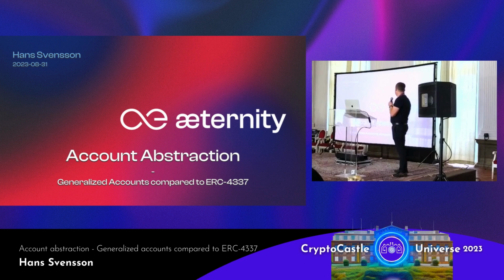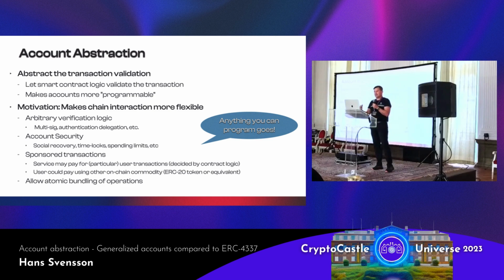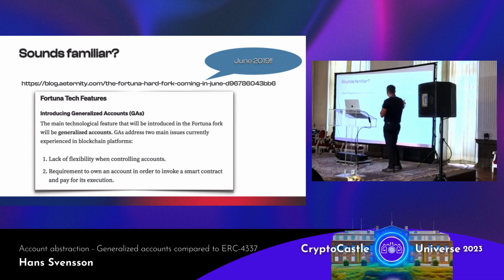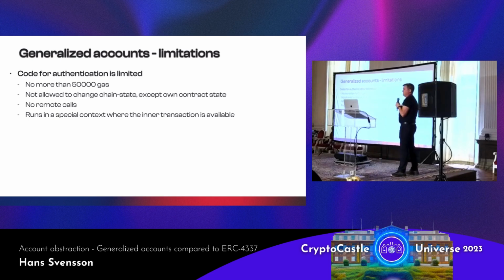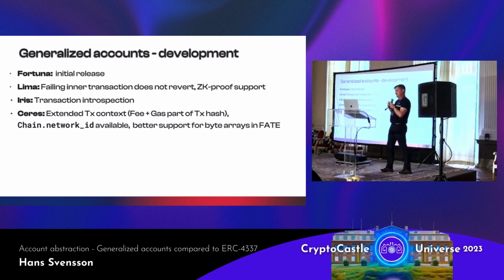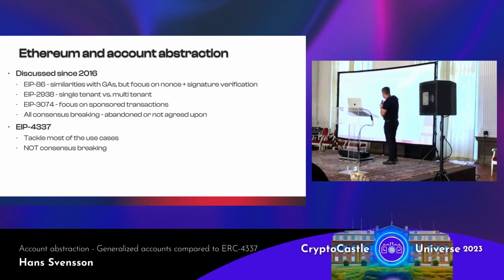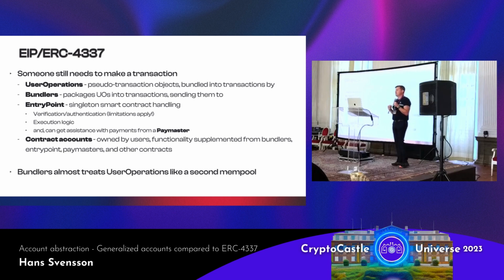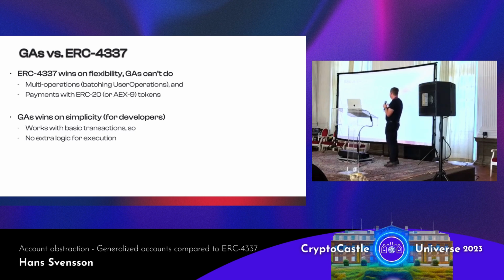Understanding Account Abstraction and Generalized Accounts vs. ERC-4337 By Hans Svensson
Join us for an insightful presentation by Hans Svensson at the CryptoCastle Conference held in September 2023. In this video, Hans dives deep into the concept of account abstraction and explores the nuances of generalized accounts compared to the ERC-4337 standard.

Gain a comprehensive understanding of:
- The fundamentals of account abstraction
- How generalized accounts improve user experience and security
- The specific features and benefits of ERC-4337
- Comparative analysis of generalized accounts and ERC-4337
- Real-world applications and future implications in the blockchain space

Whether you're a blockchain enthusiast, developer, or industry professional, this presentation offers valuable insights into the evolving landscape of account management on the blockchain. Don't miss out on this opportunity to expand your knowledge and stay ahead in the crypto world!